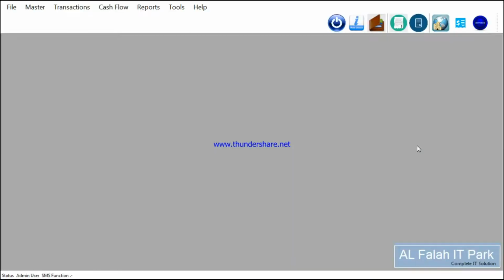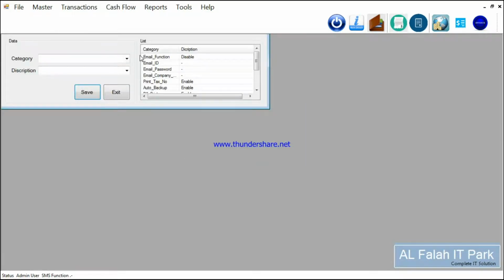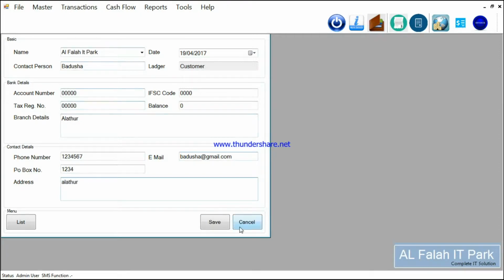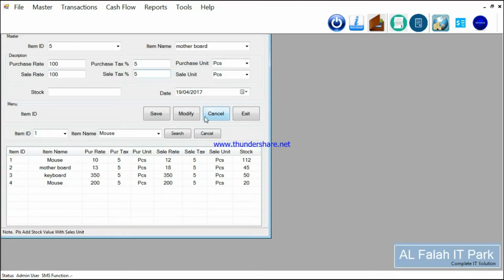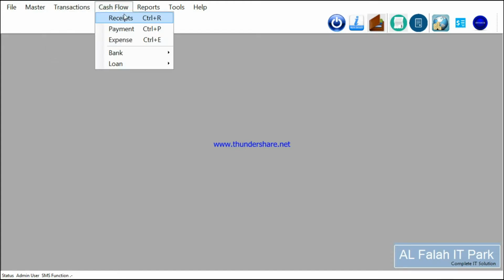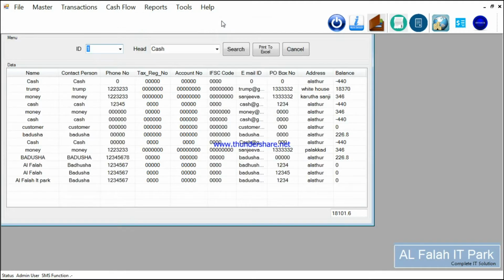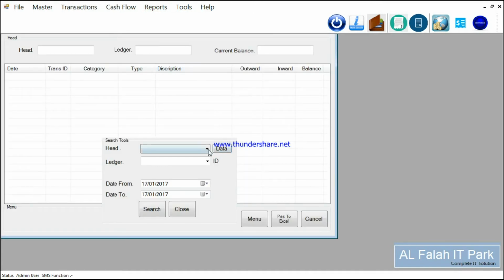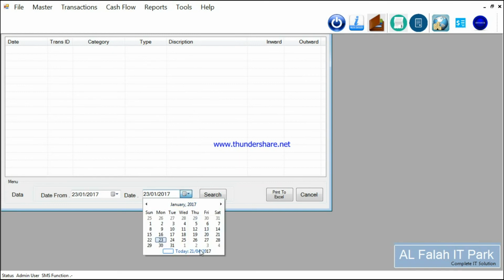My Biz Ver English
Training Video for My biz Accounting Software